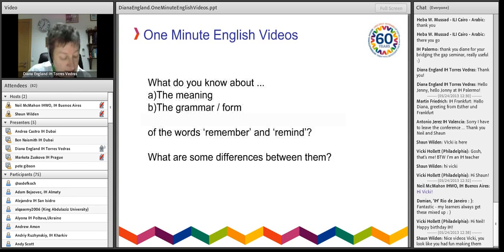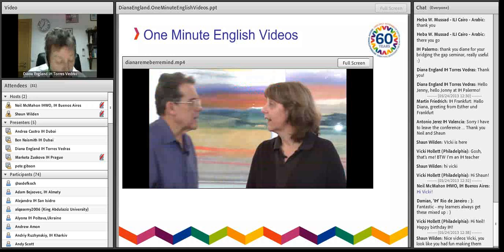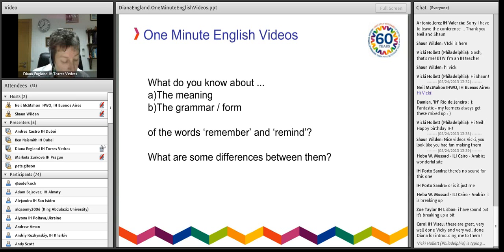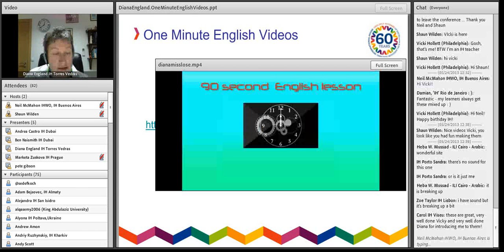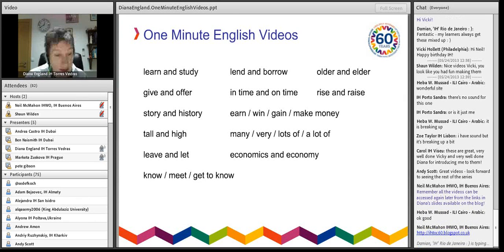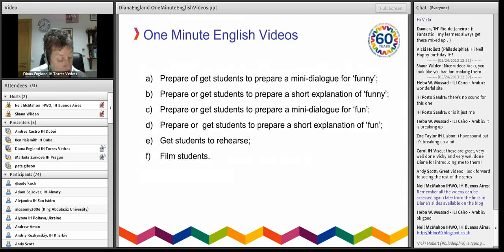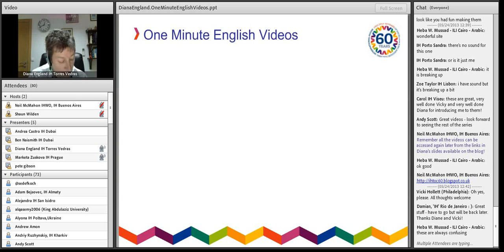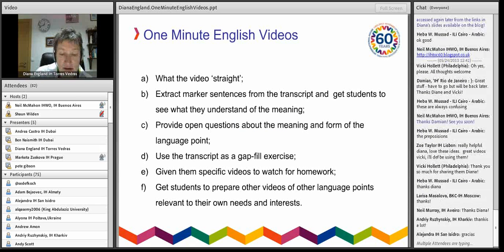IHTOC60 Diana England - One minute English Videos